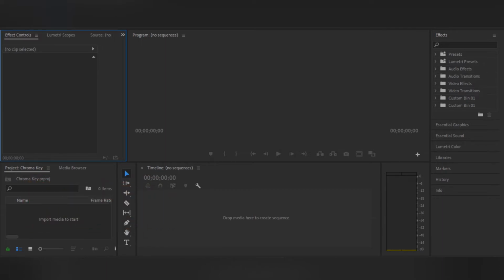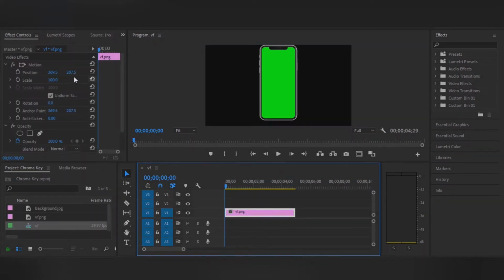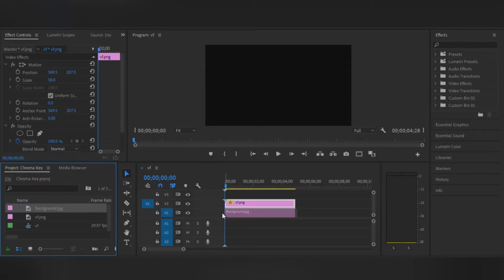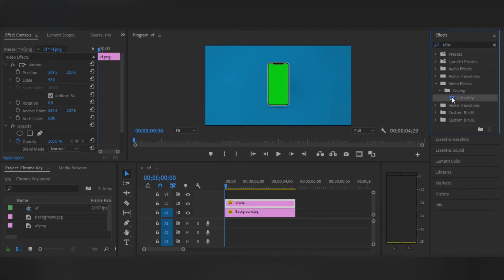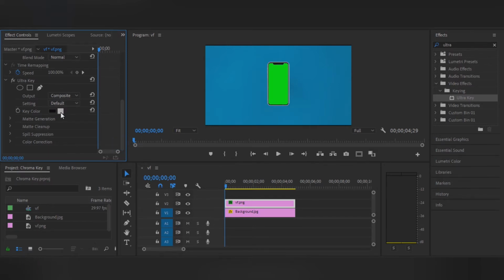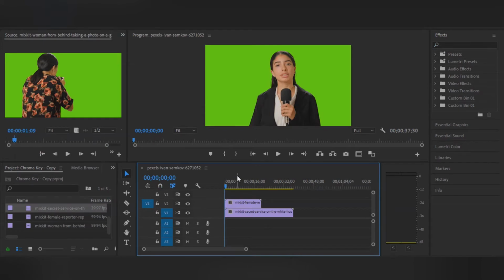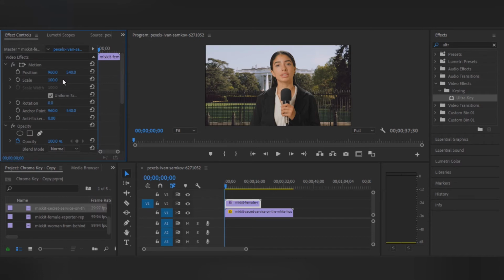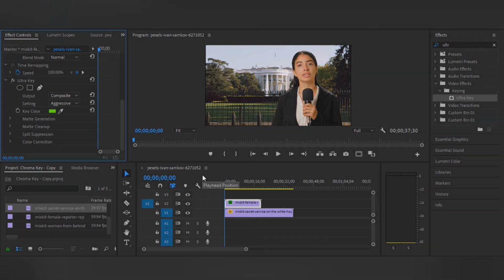How to remove green screen (chroma key) in premiere pro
In this video, you will learn, how to remove the chroma key and commonly known as the green screen from the background of the video in Premiere Pro.

This small video will make you an expert and you will be able to teach others.